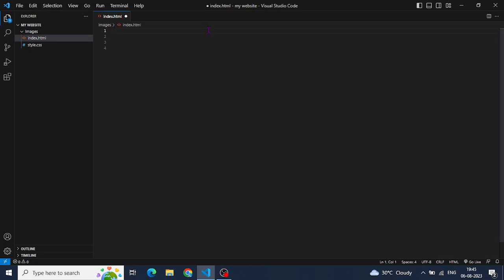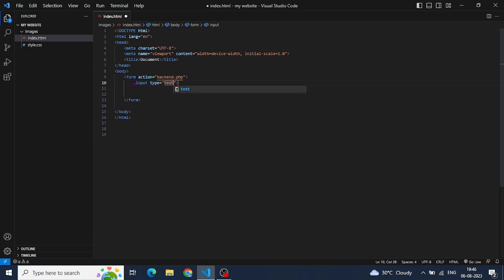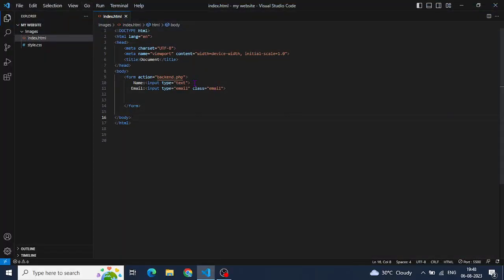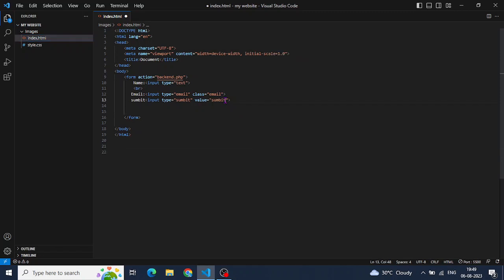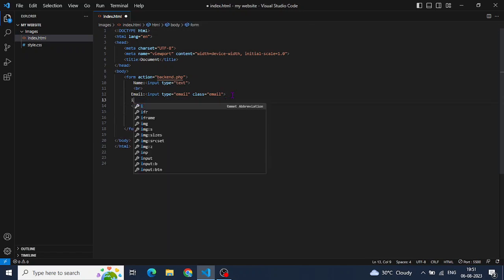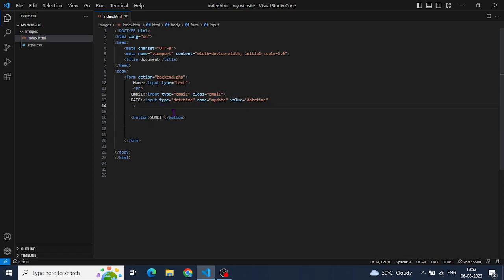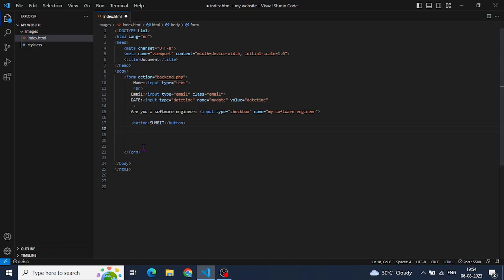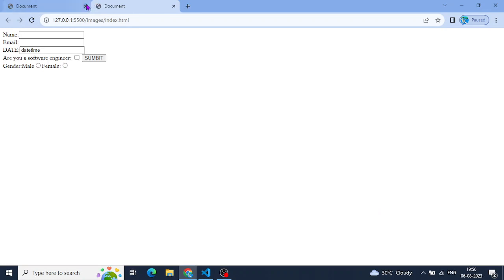HTML Forms & Input Tags Tutorial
Hope you understood the concept of input tags and forms .Hope you learned something new !